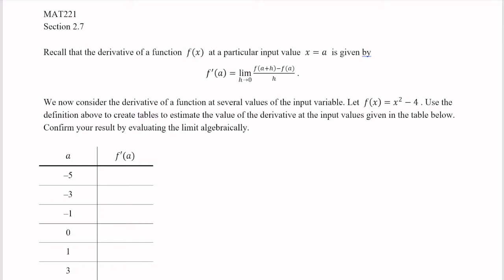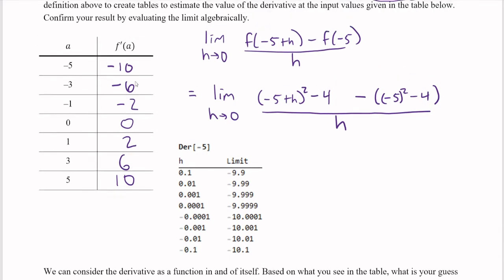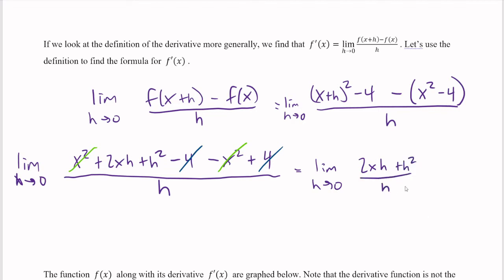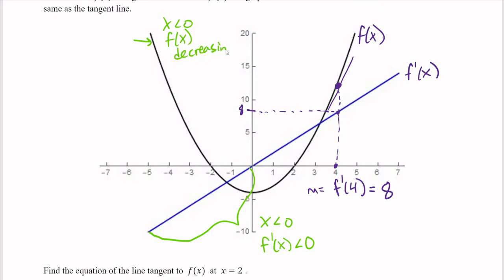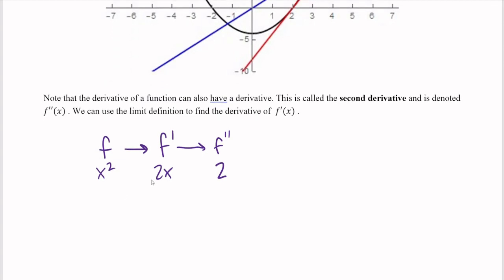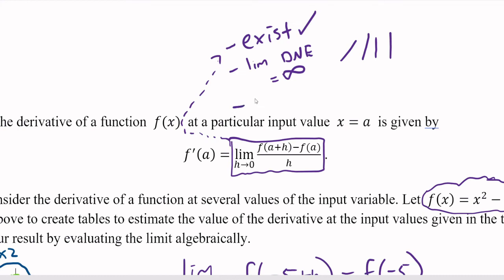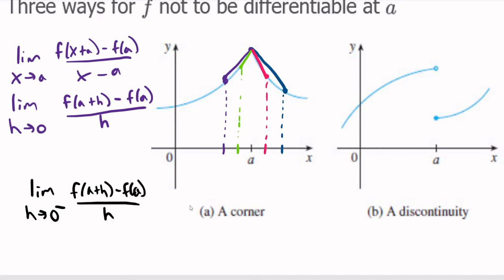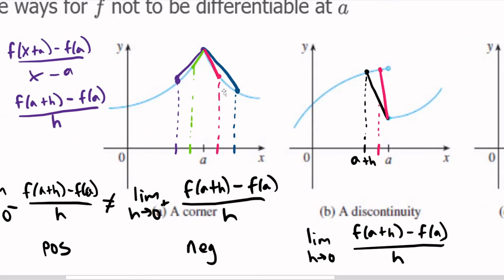MAT 221 - Section 2.7 - Lecture Notes